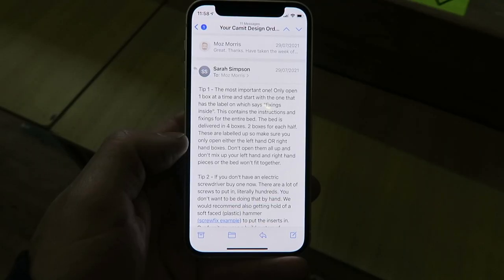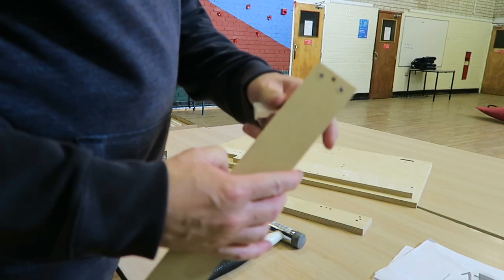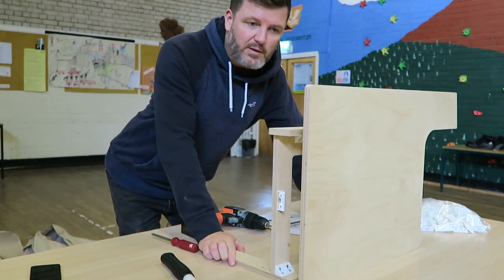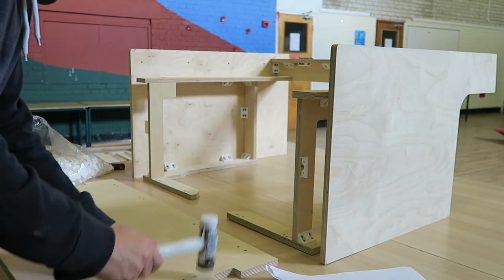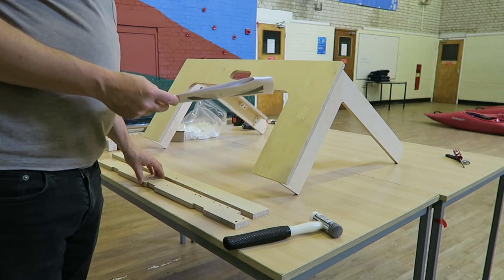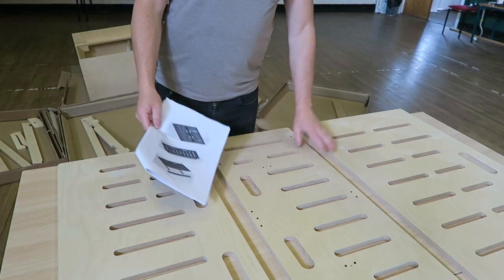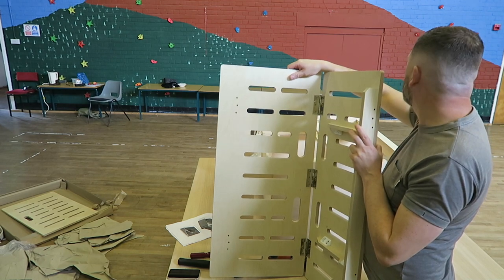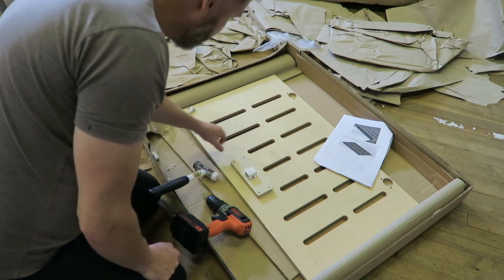Camper bed build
I bought a Camit Design Bench Seat Campervan Bed and decided to film the build!